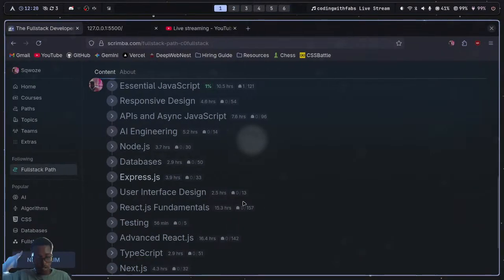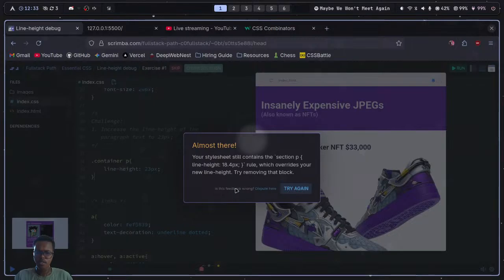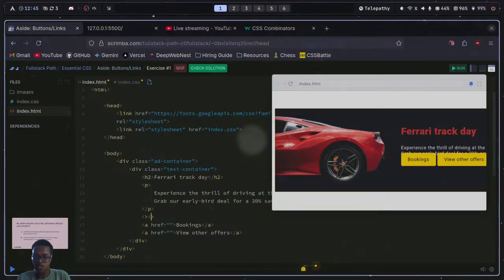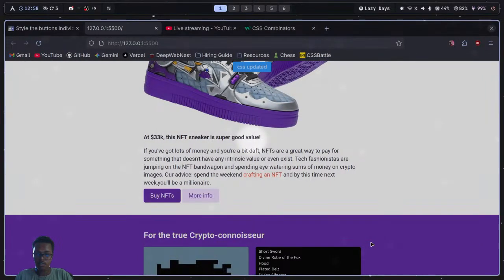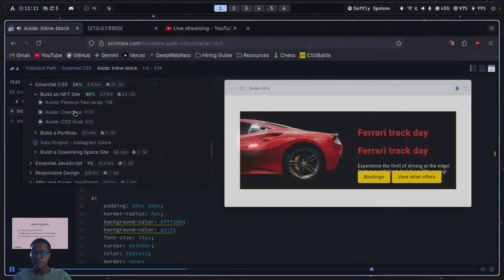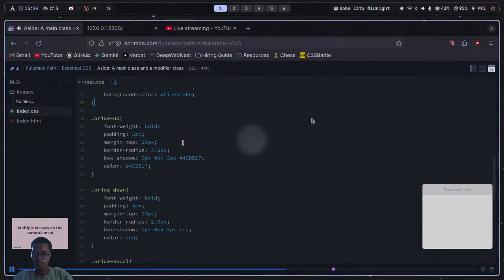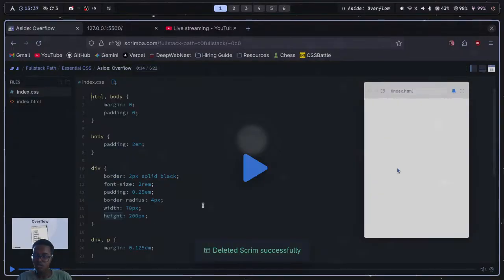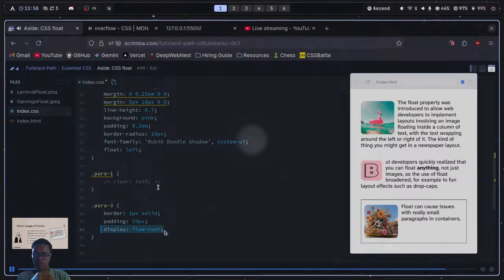Coding Everyday Until I Can Build A Fullstack Application - Day 1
FAQ:
Best Platform For Learning How To Code: